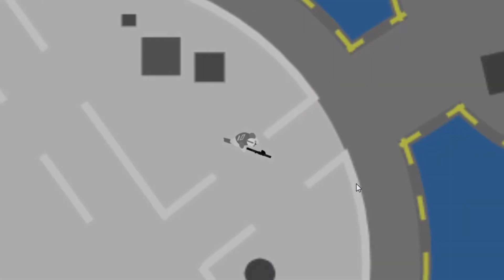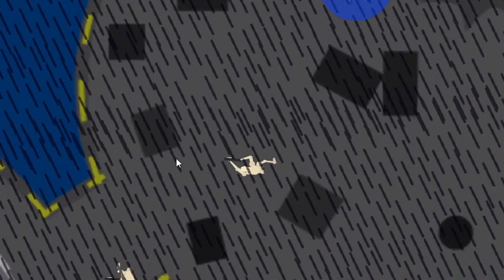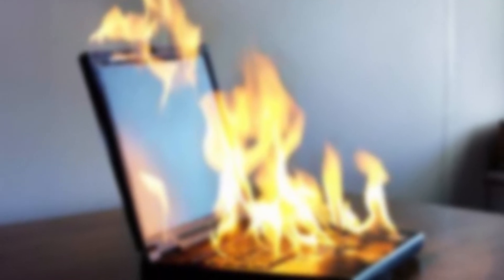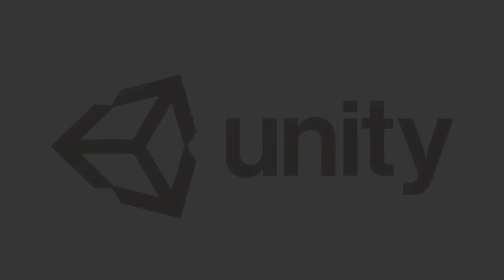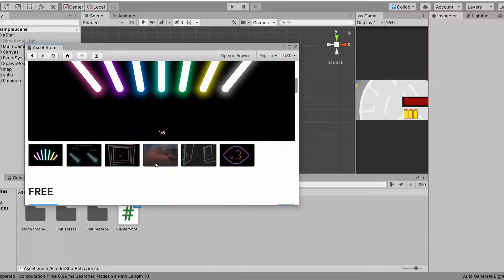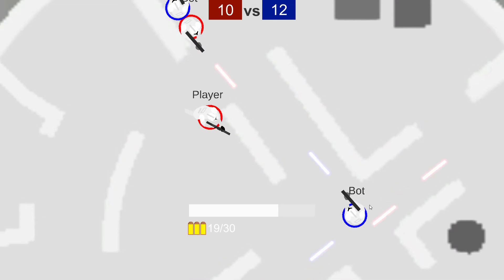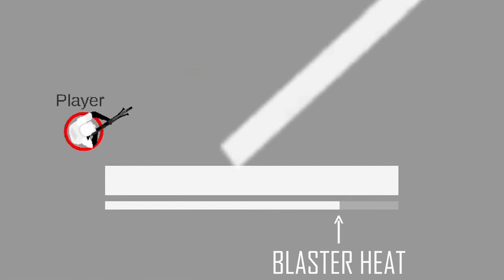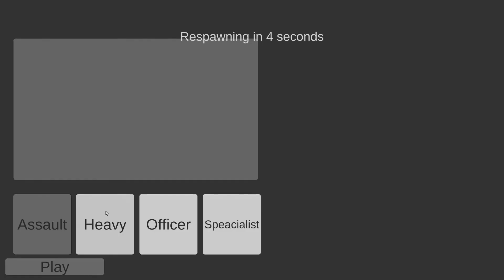BASE MECHANICS & BLASTER VFX // Devlog#1 | Star Wars Battlefront Scratch Port to Unity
I port my Battlefront Scratch Game to Unity!

-Timestamps-
0:00 - Intro
0:23 - Short History of the Game
1:15 - What now?
2:11 - Base Mechanics
3:00 - Blaster VFX
3:28 - Improvements & Classes
4:37 - Particles!
5:01 - Final Additions
5:16 - Follow the Developement & Thoughts

I make Digital Art and Animation as a hobby.
Also Programming and Cosplay.
Content about these Themes.

-About Battlefront Scratch-
It's a fan game remake of Star Wars Battlefront, but made in Scratch.
It was created after Support for BF2 EA was shut down.
I'm porting it to Unity for better performance and

-About Armor Platoon Leader-
It is a WW2 Tank Platoon based 3D Real Time Tactics Game.
The take part in a bigger battle with several Platoons on both
sides.
If everything goes all right, I will eventually even publish the Game.
I will try to frequently post Devlog Videos about my progress.

-About my Star Wars Series-
I made the first 3 Episodes during the last 3 years.

Ignore:
scratch, Battlefront, devlog, port, unity, update, particles, blasters, vfx, movement, big yes, epic